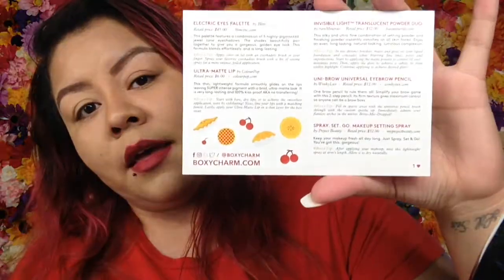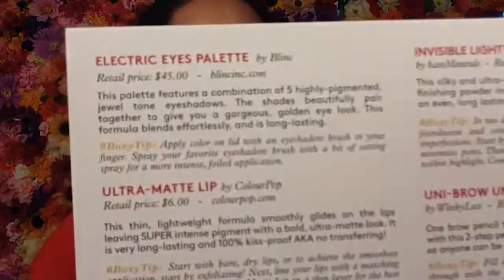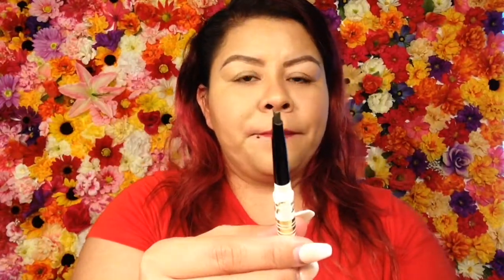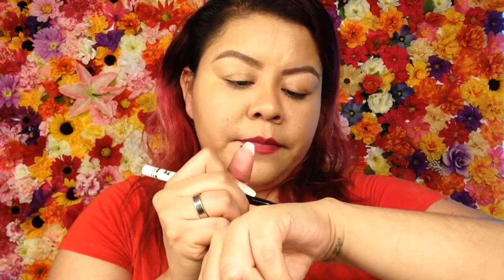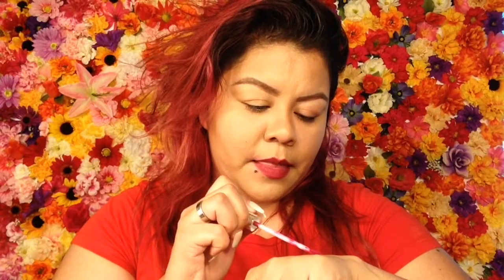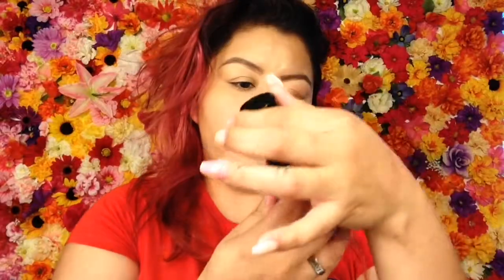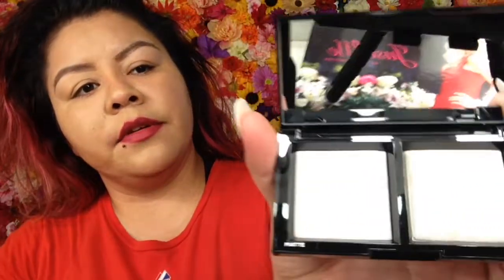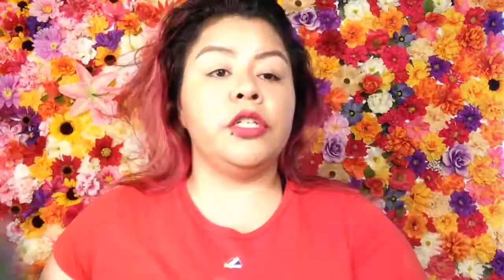Unboxing July and August Boxycharm part 1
Hey Beauty Babes,

so finally i have been able to upload the video of July and August unboxing Boxycharm!! i had to make edit the video and cut it in half since it was over 17 min long. After listening to the video i think the music was a little bit loud, hope you guys enjoy this vieo though!

Products on July's Box
- Electric Eye palette by Blinc
- Ultra matte lip by ColourPop
- Invisible light translucent powder Duo by Bareminerals.com
- Uni- Brow Universal eyebrow pencil by Winkylux.com
- Spray. Set. Go Makeup setting spray by Myprojectbeauty.com